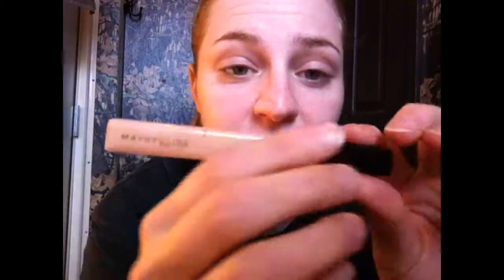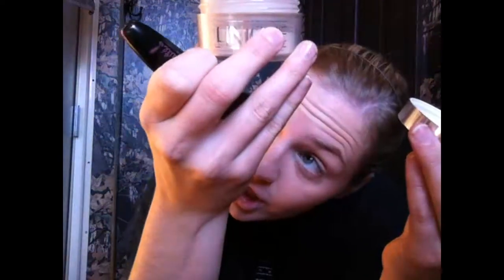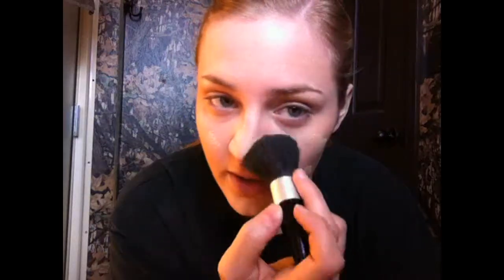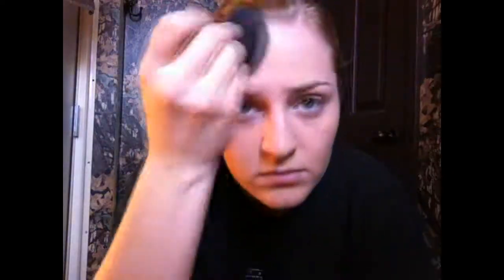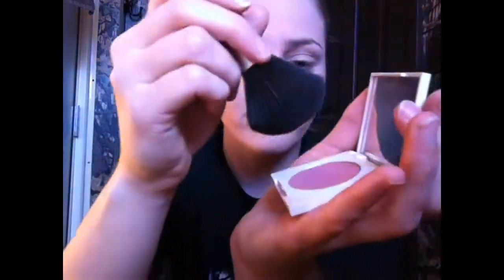MY (SIMPLE) FOUNDATION ROUTINE!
Hey guys! This is my foundation routine! I like to keep it pretty simple and natural looking :) Any questions or tips leave below in the comment section! And be looking forward to the second part of this video where I finish the look with my eyes...